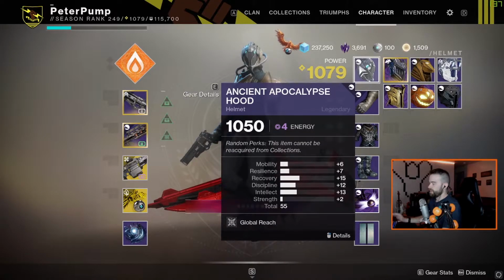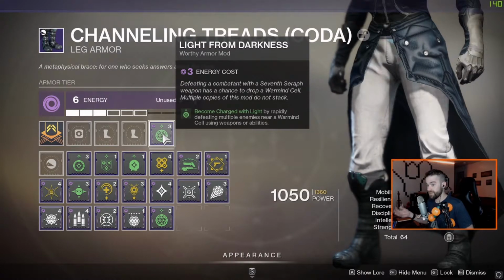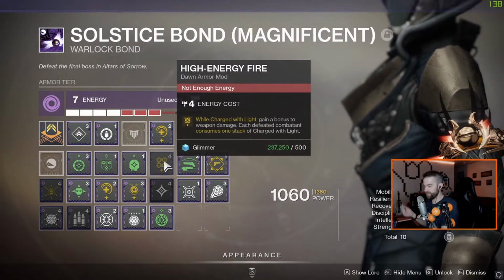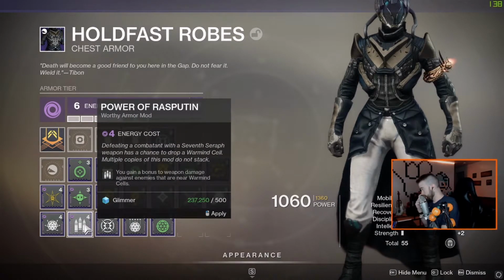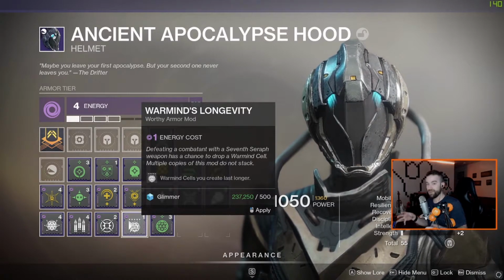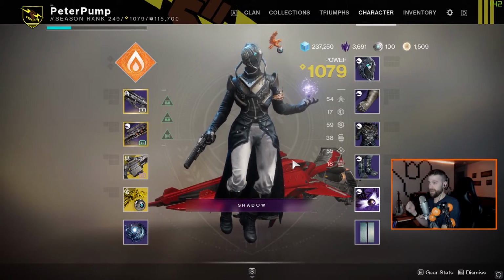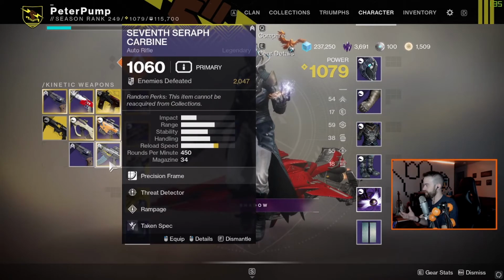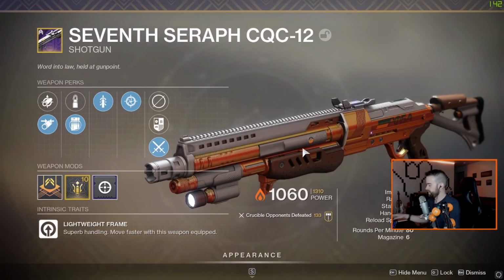Must Use Armor Mods For a Day One Raid - Destiny 2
These are the *MUST USE ARMOR MODS* for the upcoming raid in Beyond Light for Destiny 2. Using a combination of Warmind Cell and Charged with Light Mods, you will have a much easier time in the contest modified Day one raid coming in November. Using Warmind Cells as an anchor for buffs and de-buffs for damage and protection against enemies, while also having Charged with Light working for you passively in the background.